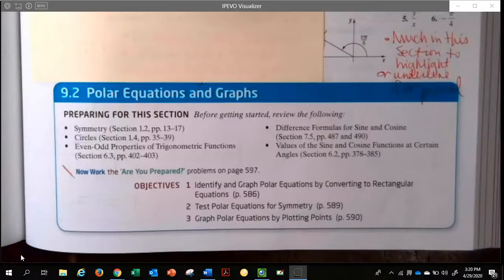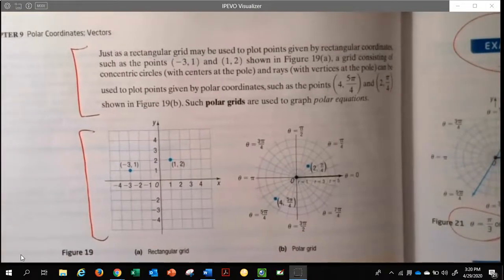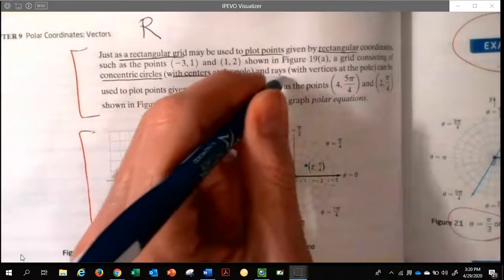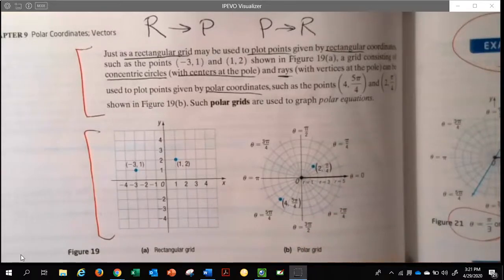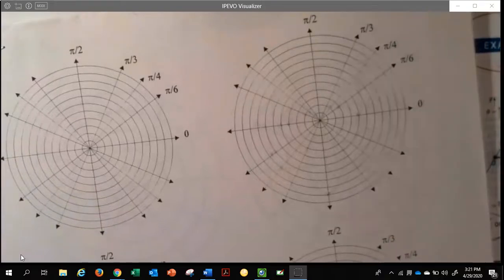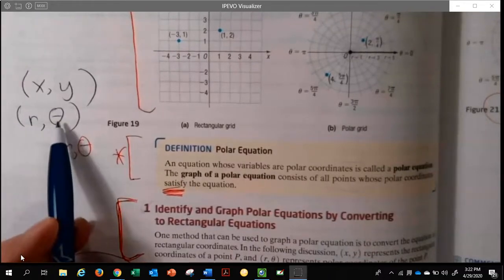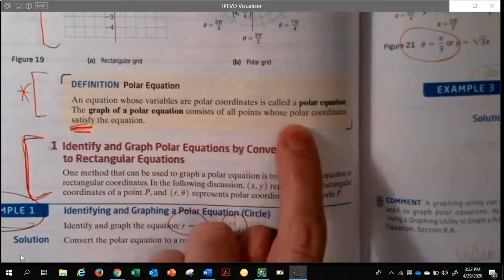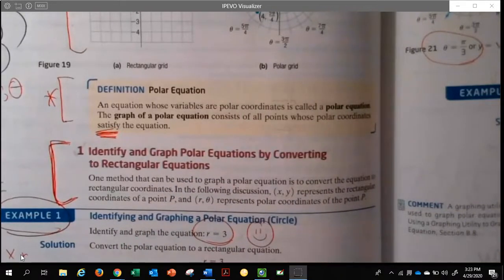Math 1316 9 2 Intro